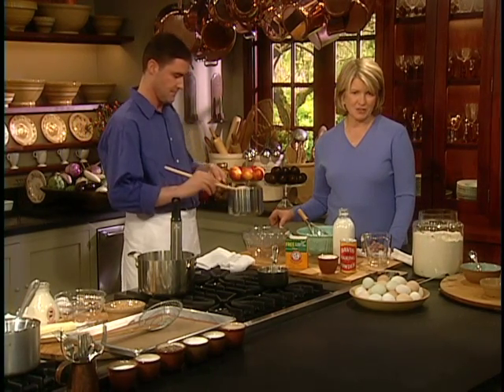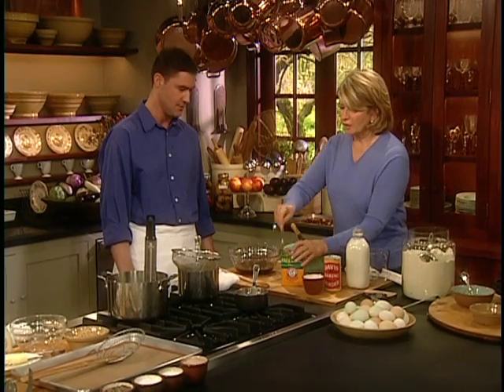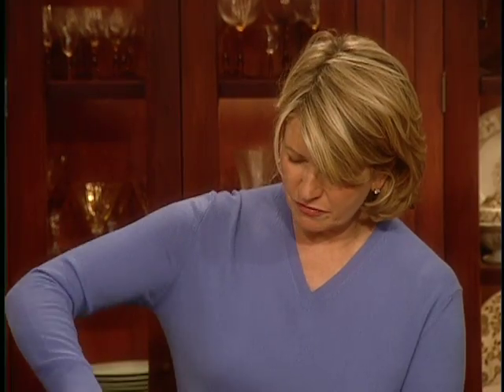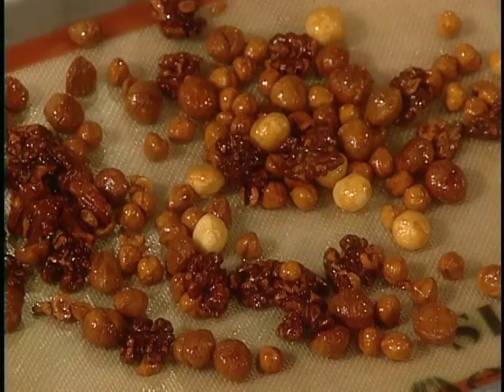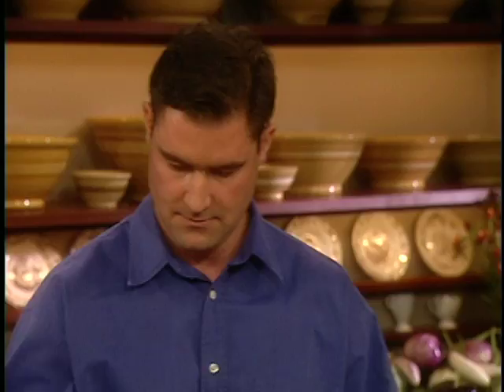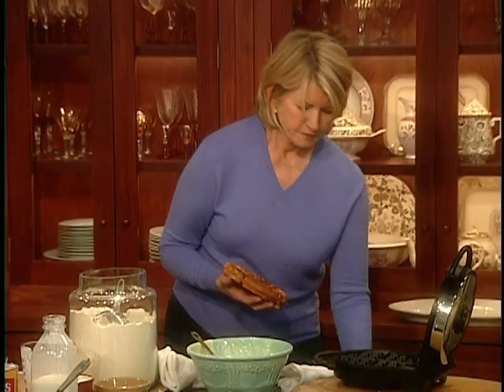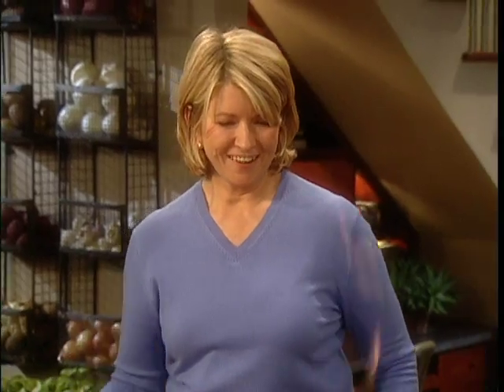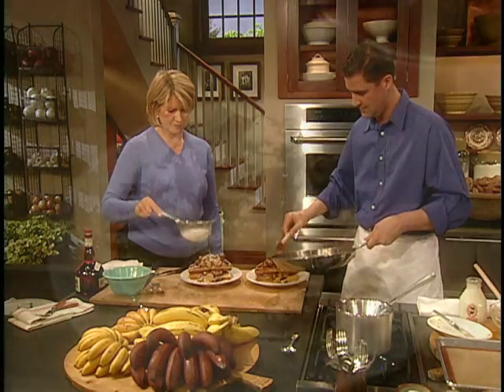Chocolate Banana Napoleon Waffle - Martha Stewart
Martha Stewart makes chocolate banana waffle napoleon with Alex Porter.